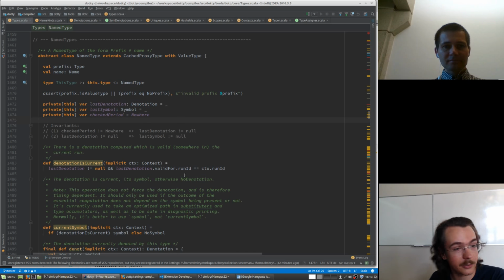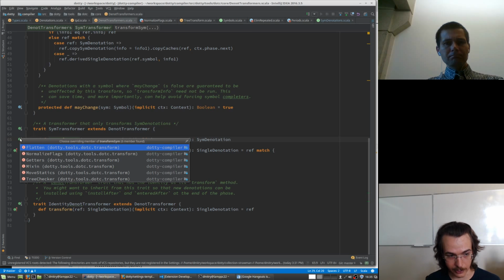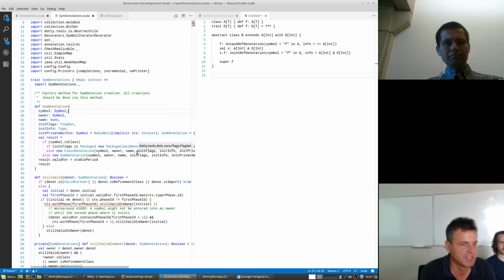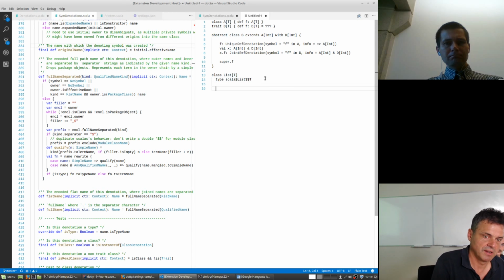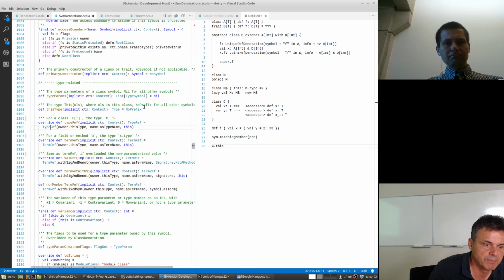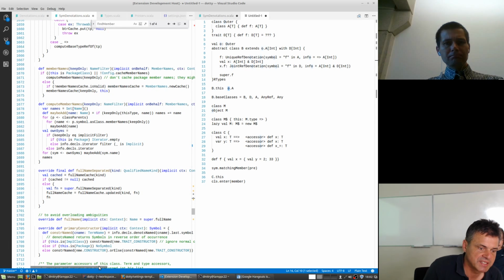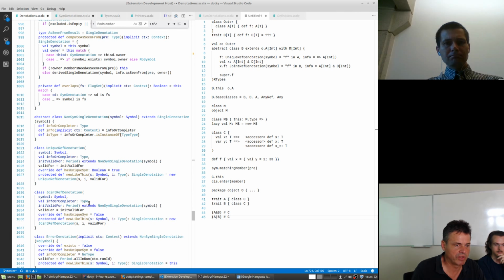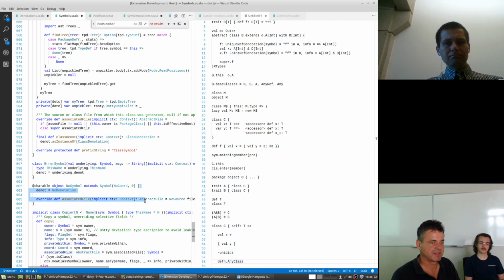Dotty Internals 3: Denotations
In this episode Martin Odersky and Dmitry Petrashko introduce Denotations in Dotty.

Have questions?